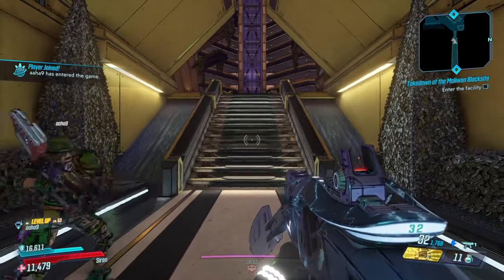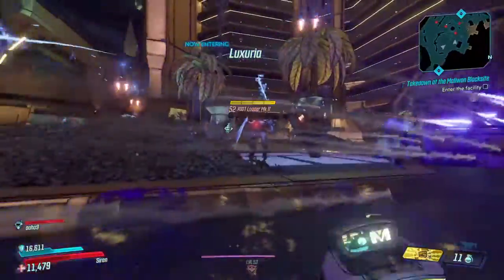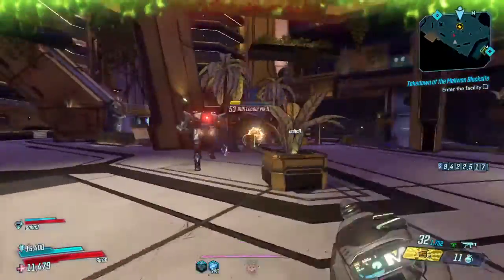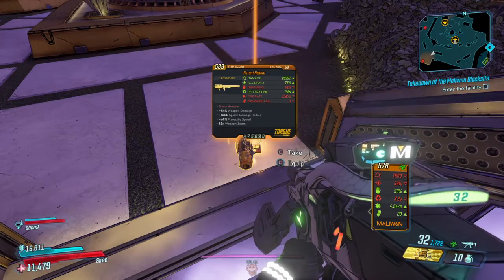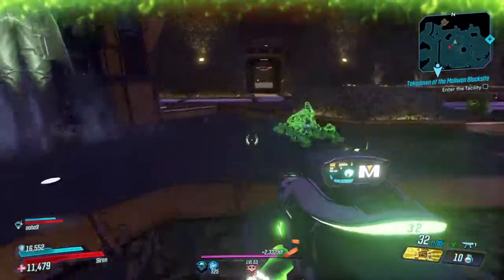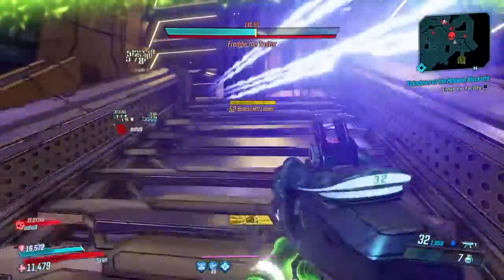How to get the Auto Aime in Borderlands 3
How to get the AutoAime Sniper